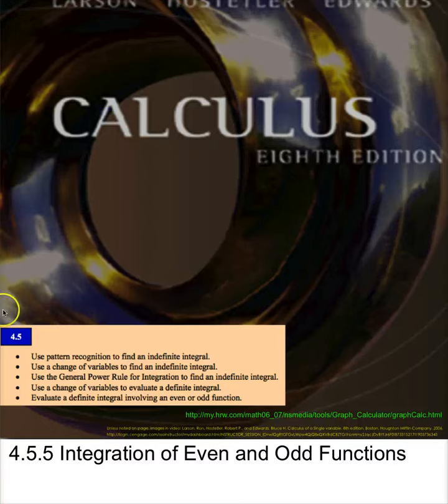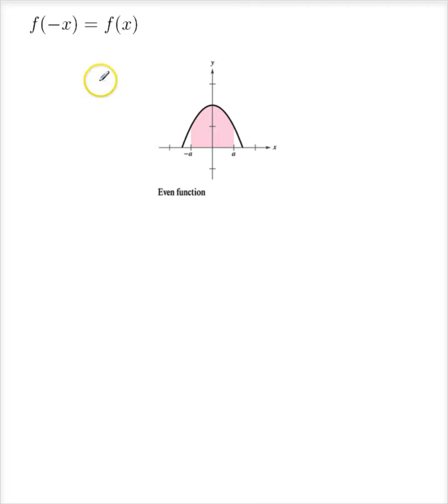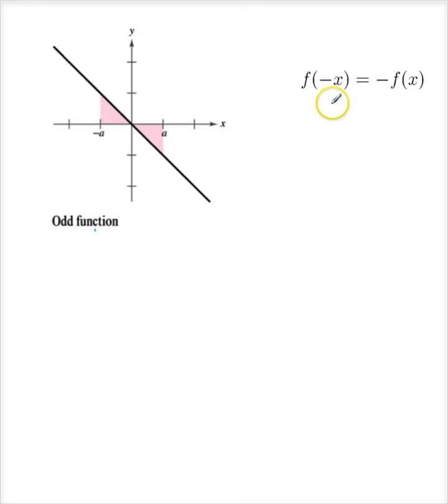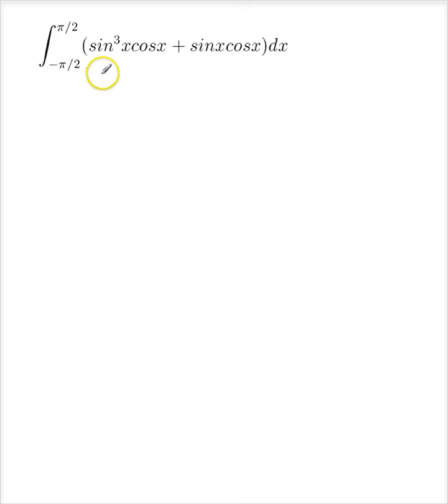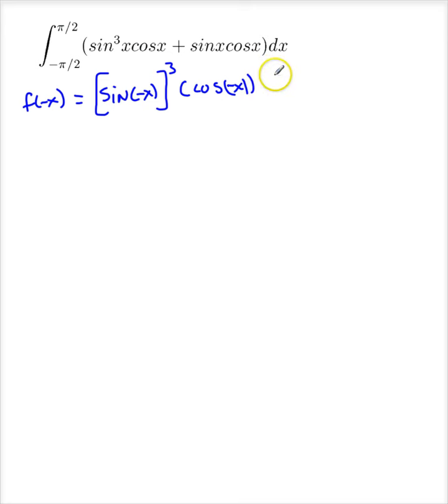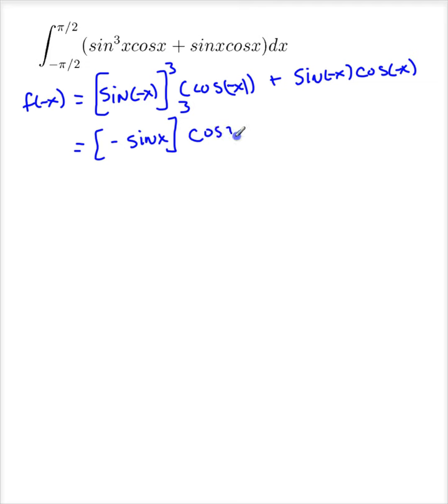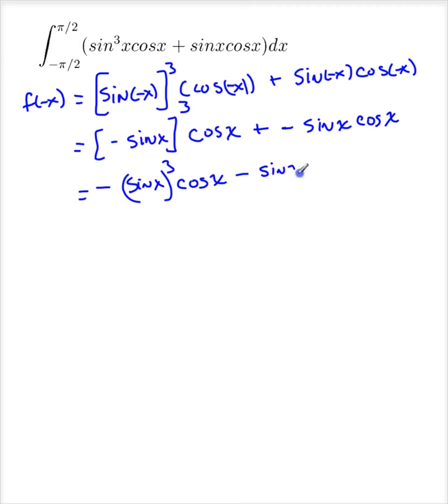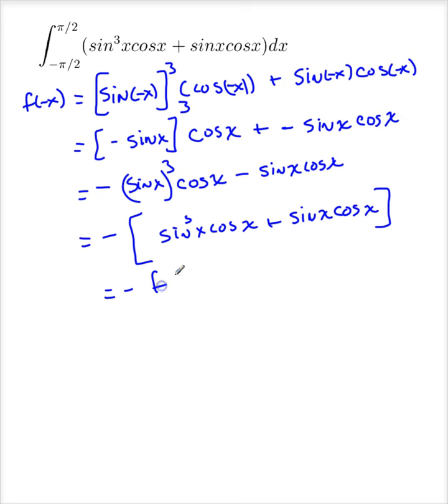THS 4 5 5 Integrating Even and Odd Functions